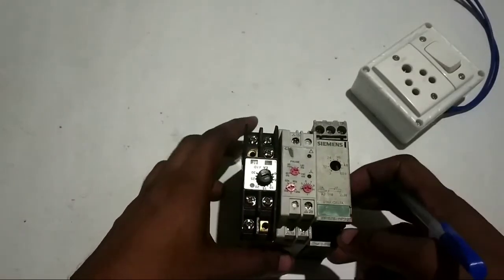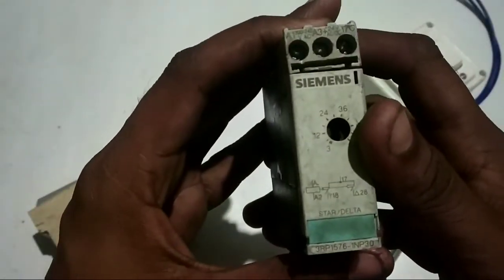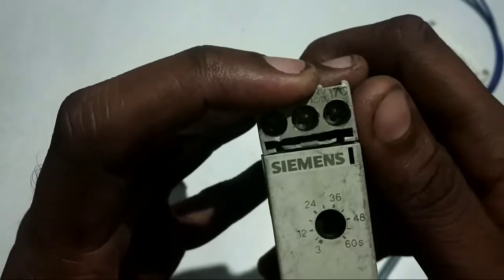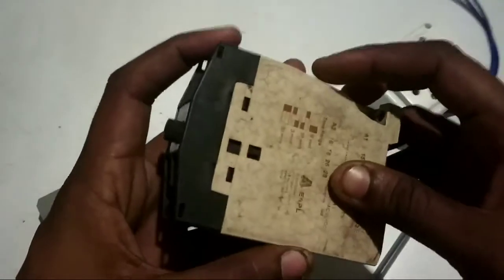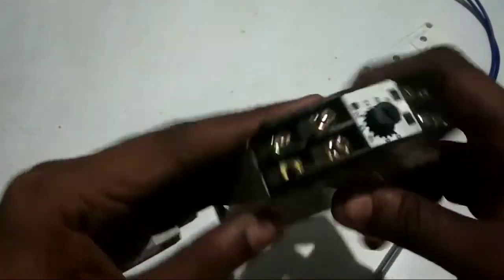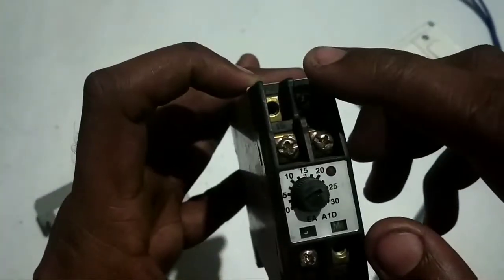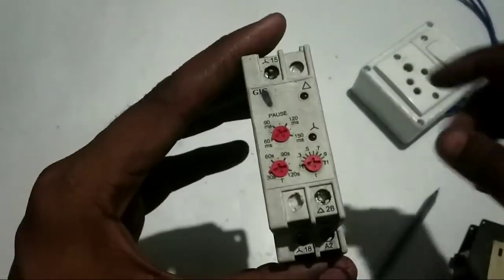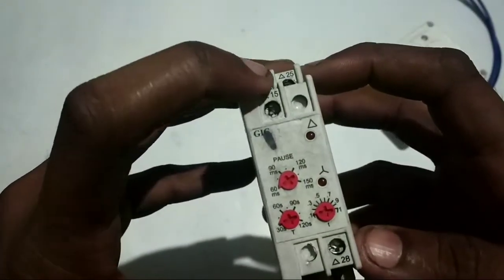models of timers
Hi friends in this video you will learn about star delta timer models